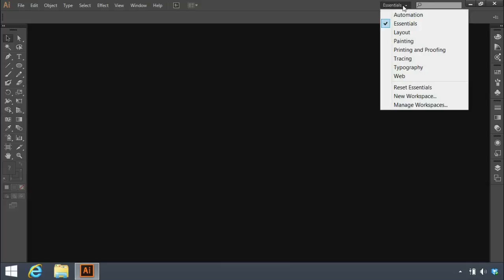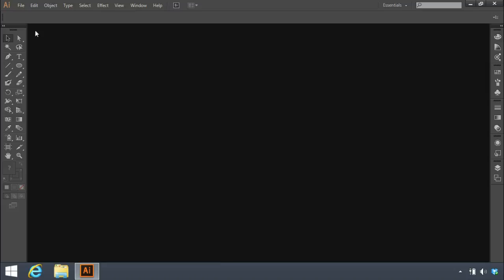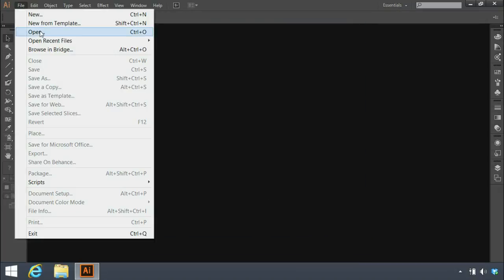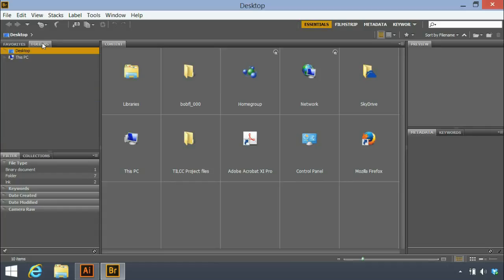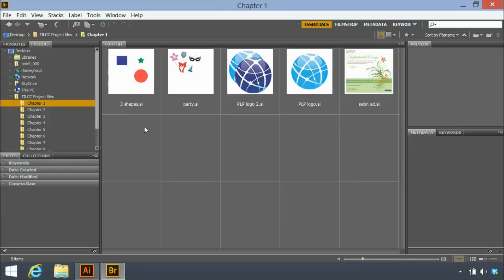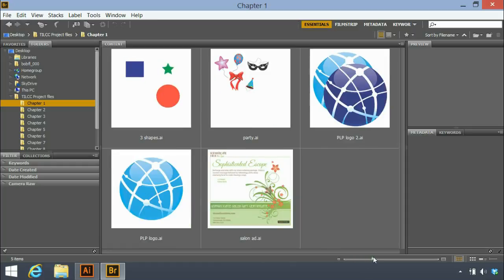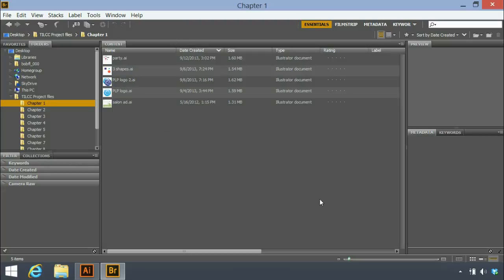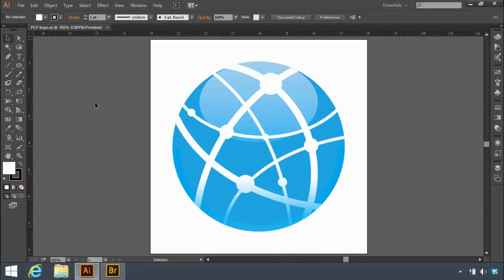03 The Essentials Workspace and Opening a File